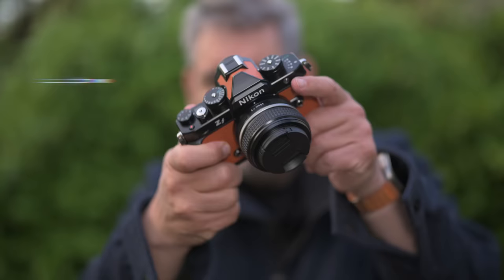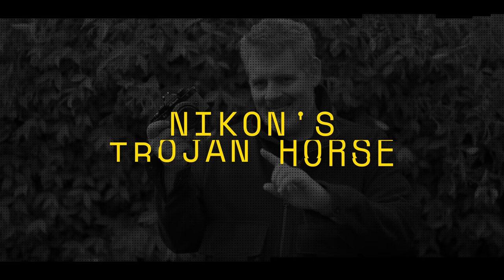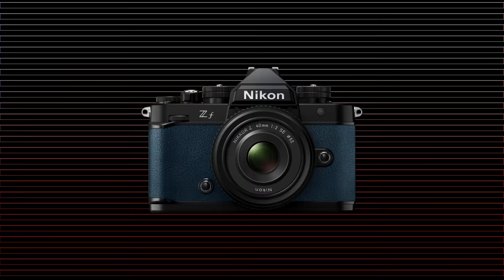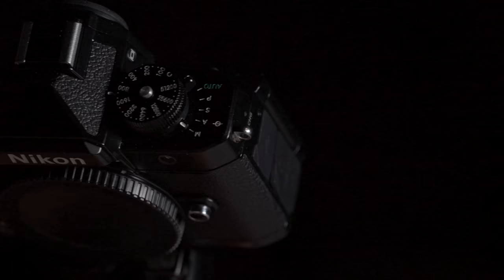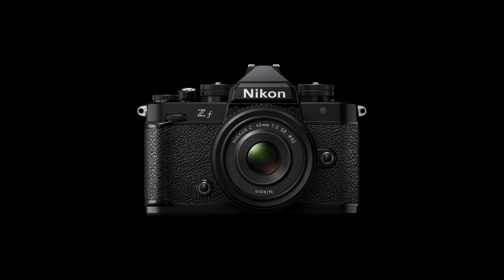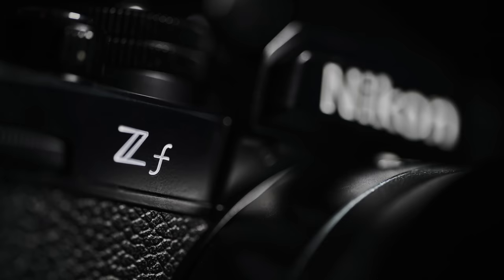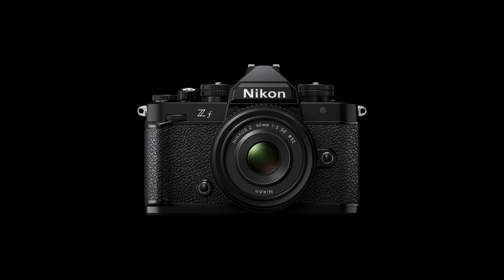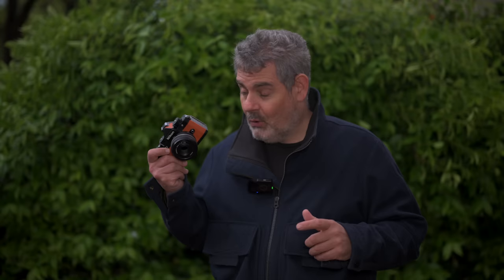NIKON Zf - HERE in HAND !!! | Is It NIKON's TROJAN HORSE | I Explain | Matt Irwin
The Nikon Zf is shipping globally, there is so much more than meets the eye with this stunning new release. Nikon has hit it out of the park ⚾️ 📷, actually maybe more than one.  Let's discuss.

Check out images and video from the Zf My launch video

'secret weapon'
something that will help you gain a big advantage over your competitors, that they do not know about ... (well now they do)